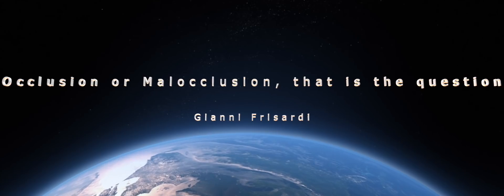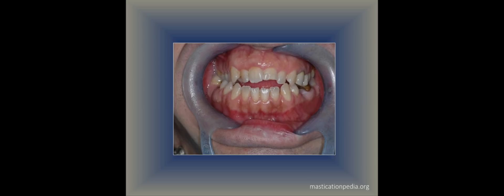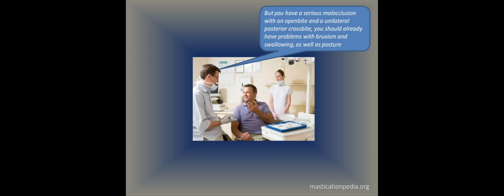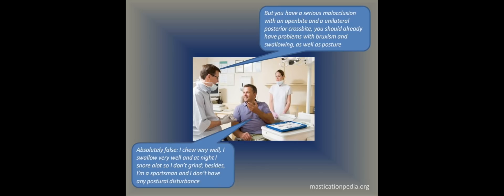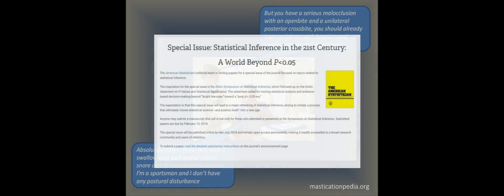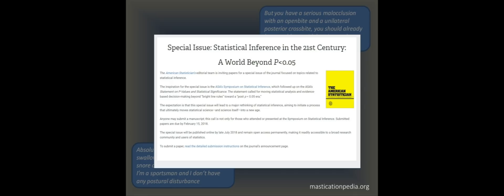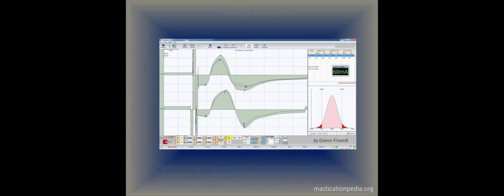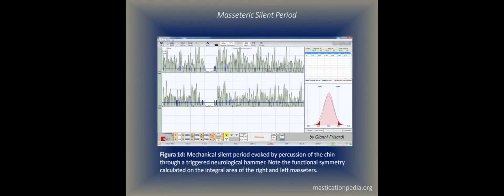Occlusion or Malocclusion that is the question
Malocclusion: it literally means a bad (malum, in Latin) closure of the dentition[23]. The closure is easy to understand, we believe, but the epithet "bad" must be understood with care as well, because it is not as simple as it seems.